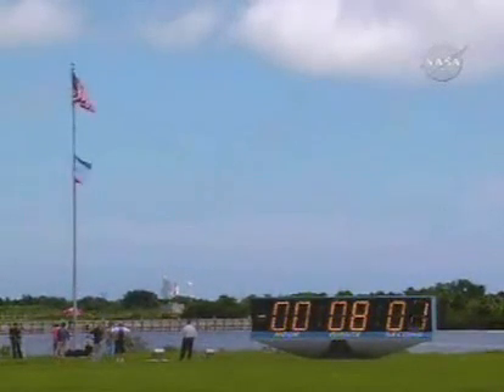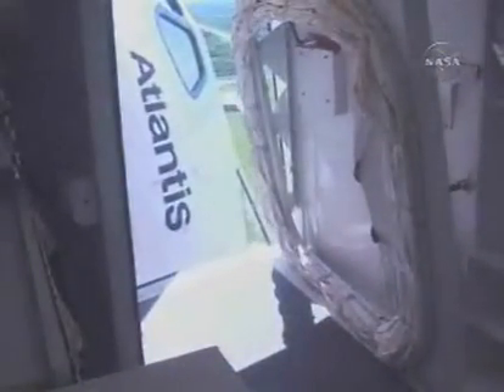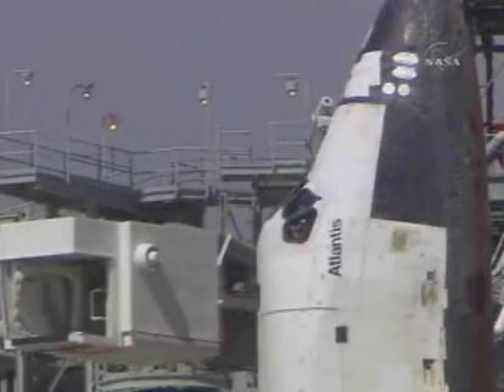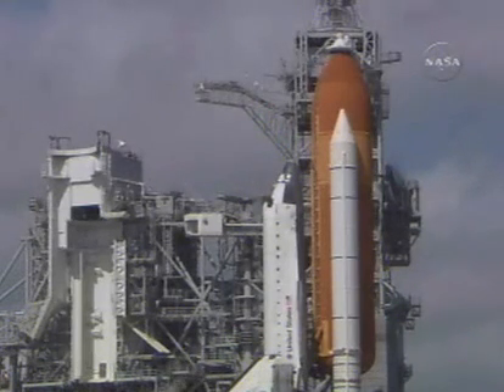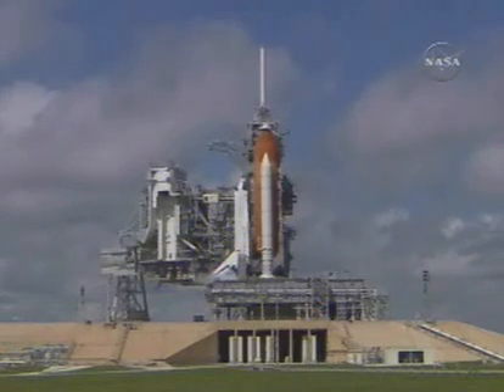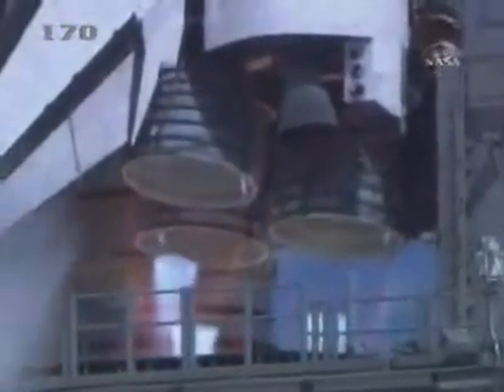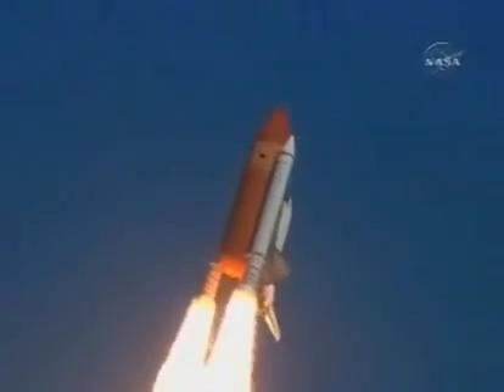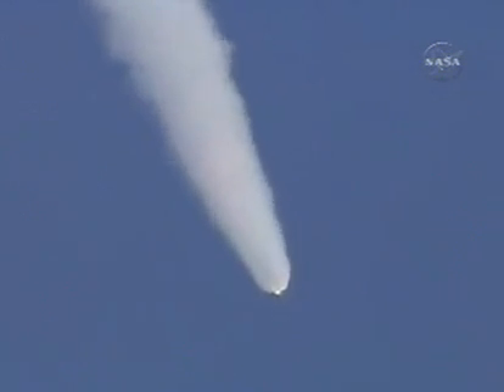Décollage de la Navette spatial Atlantis du 09.09.06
Decollage de la navette spatial Atlantis du 9 Septembre 2006 (17 heure 15 francaise).
Lancement repoussé à 4 reprises